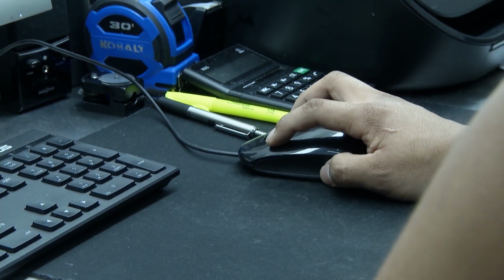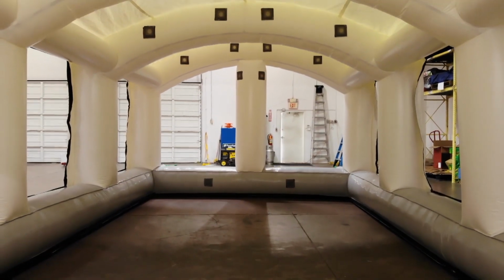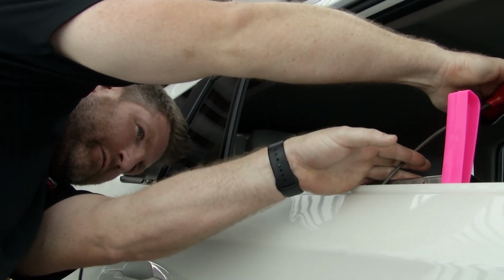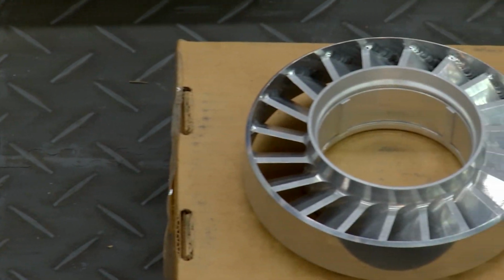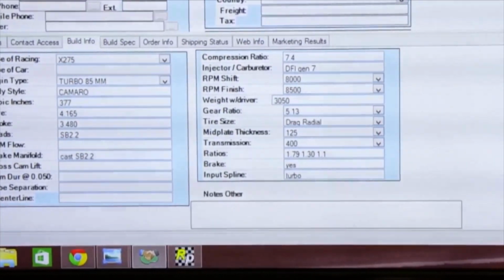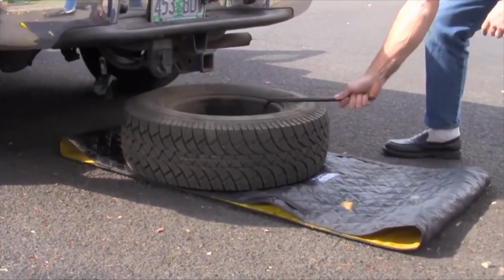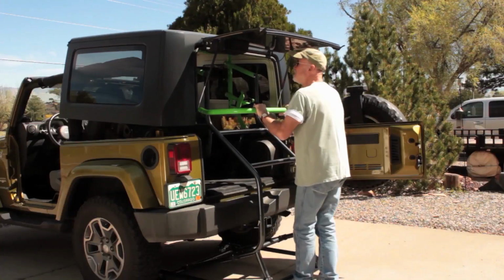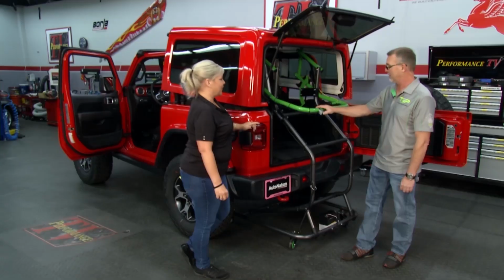Inflatable Paint Station, Easy Truck Top Remover, Racing Optimization, and MORE!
Motorhead Garage - Season 20 Episode 6 - Car Capsule, Neal Chance Racing Converters, RockAuto, Magic Creeper, and Toplift Pros are in the studio! Strap in for another great episode!